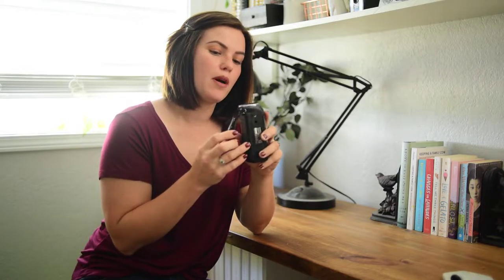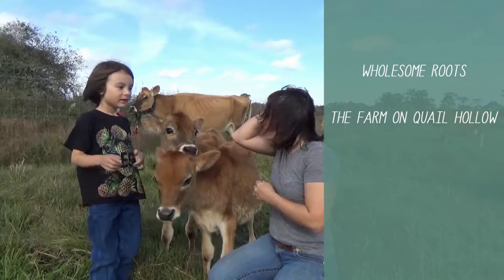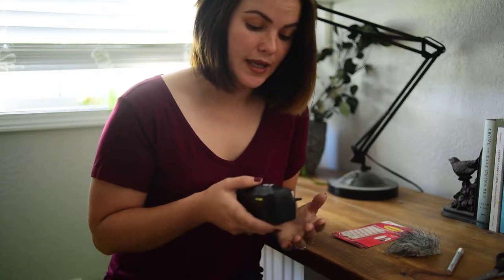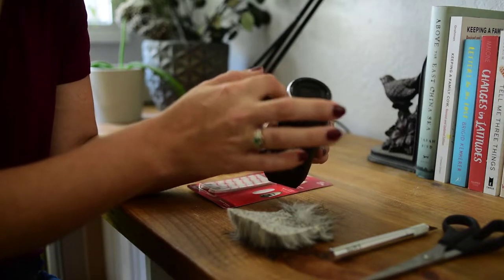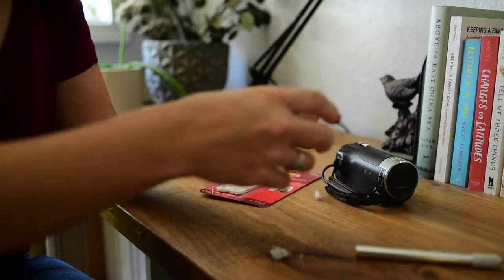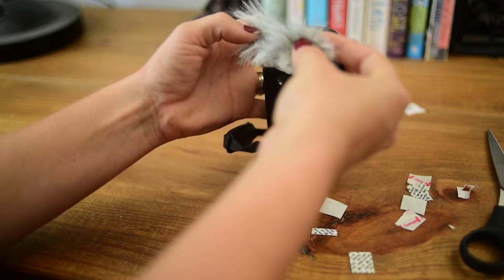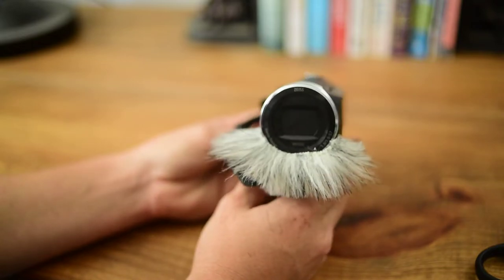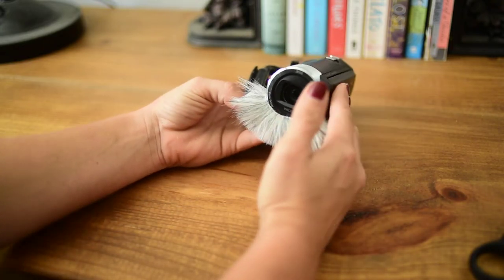How to Stop Wind Noise in Videos (DIY Mic Muffler)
We have an issue on the property with wind noise in our videos. Today we are DIYing a means of stopping wind noise in our videos! DIY Mic Muffler ↓↓↓↓↓↓↓↓CLICK SHOW MORE ↓↓↓↓↓↓↓↓